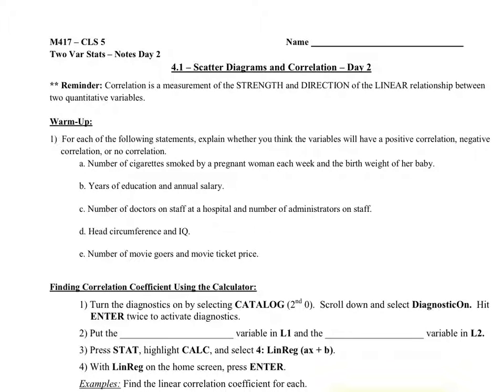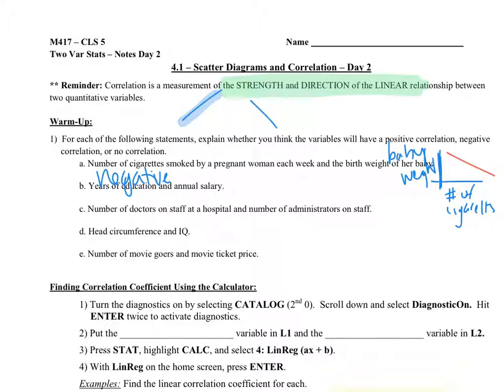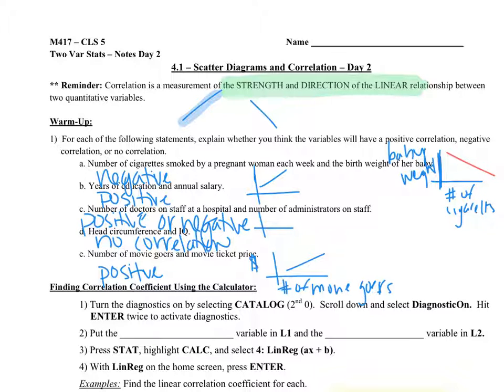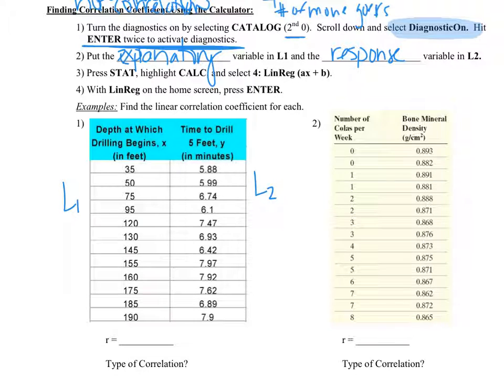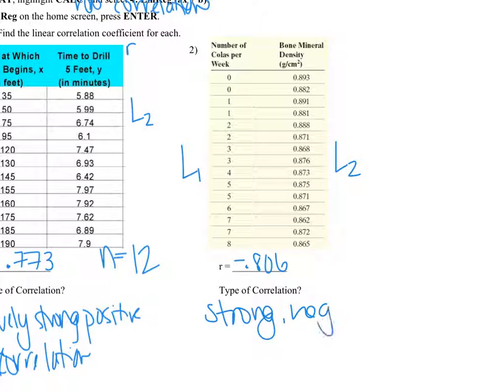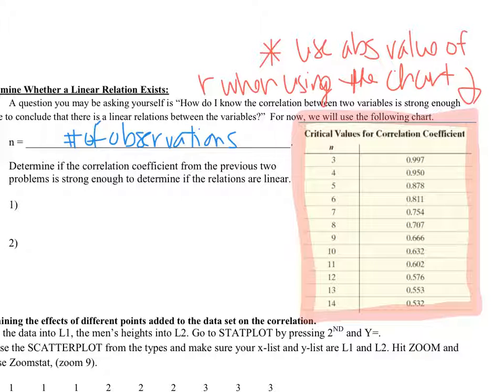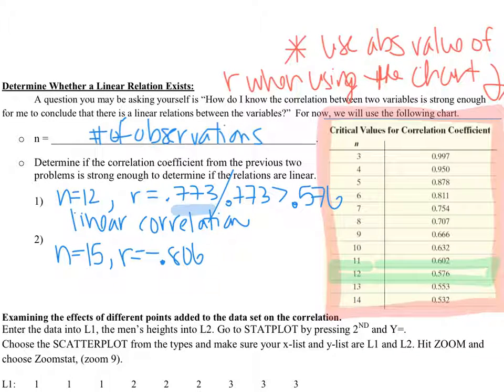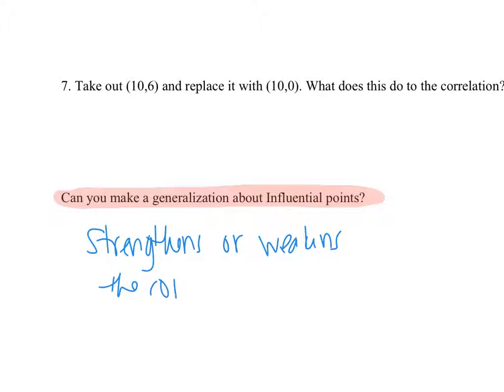417 Scatter Diagrams Day 2